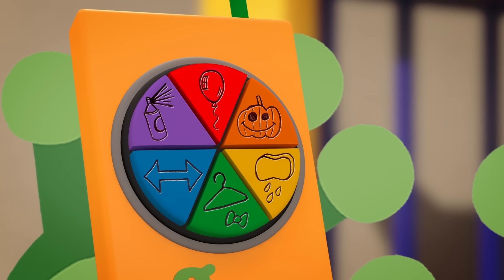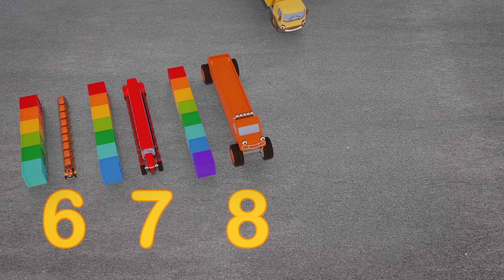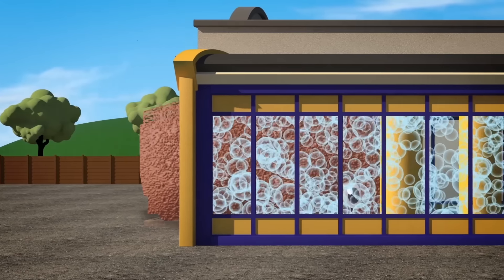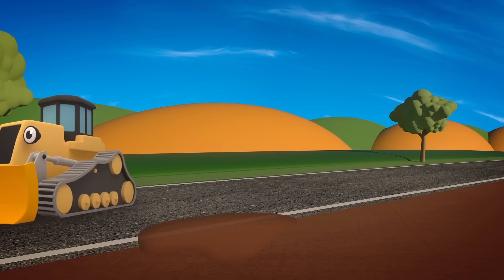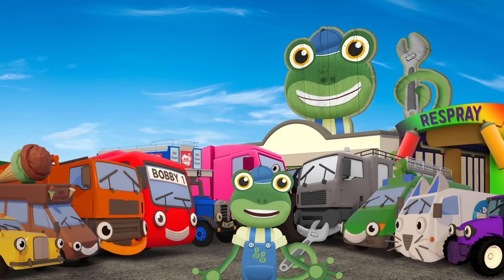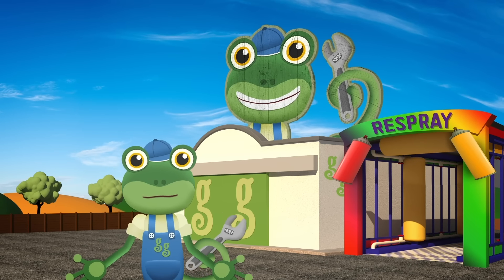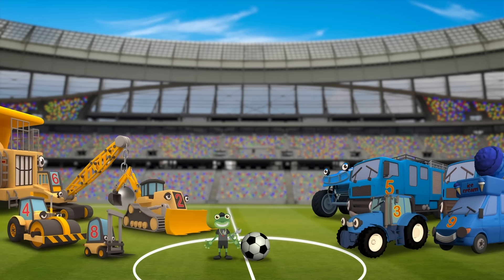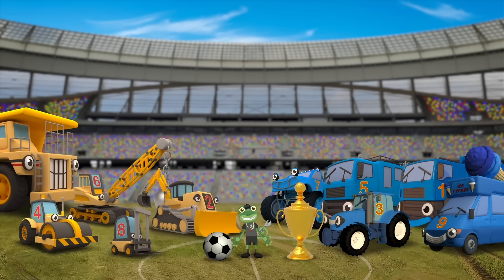Gecko's Truck Stretching Machine! | Gecko's Garage | Truck Cartoons For Children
Gecko tests out his new machine at his Garage that can super stretch vehicles to the same length as Leo the Limousine! All of his truck friends including Bobby the Bus, Trevor the Tractor and Max the Monster Truck come to get super stretched into longer trucks.Love cars for kids?